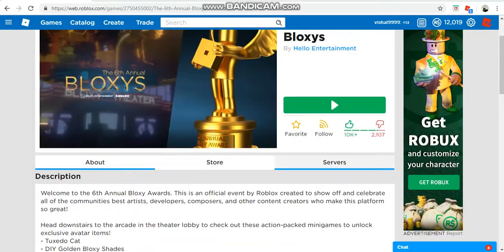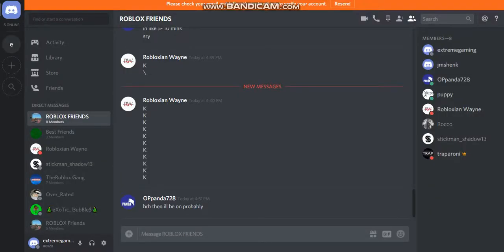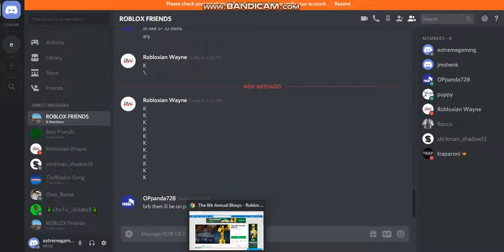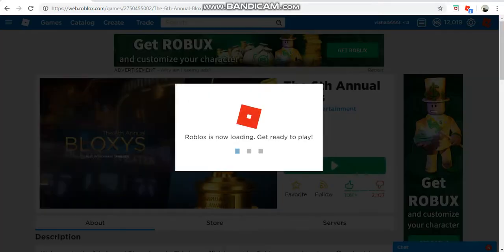[EVENT] HOW TO GET THE TUXEDO CAT! IN 6TH ANNUAL BLOXY AWARDS!